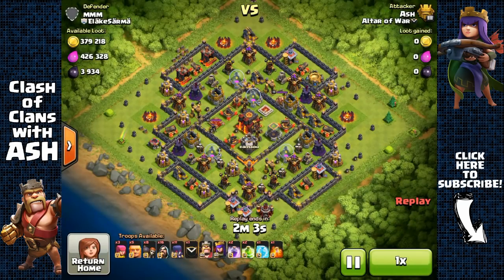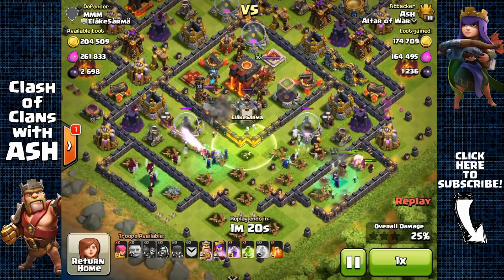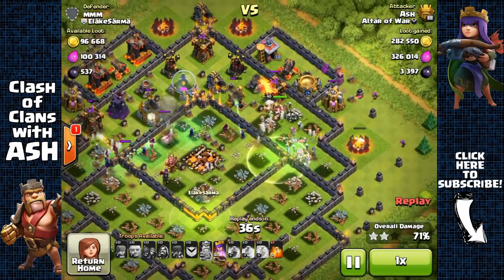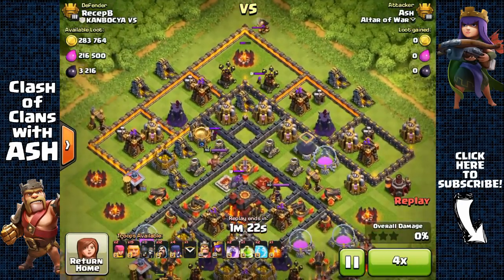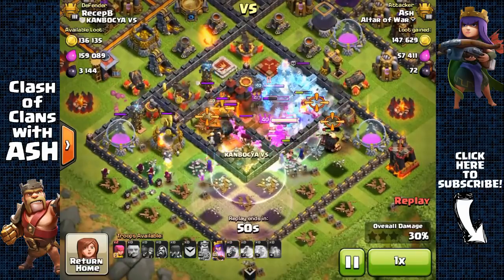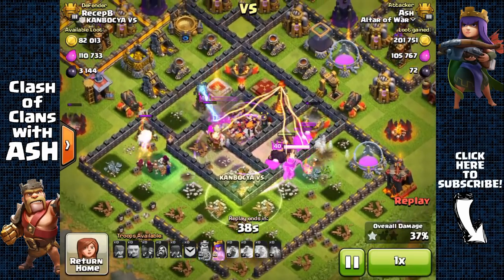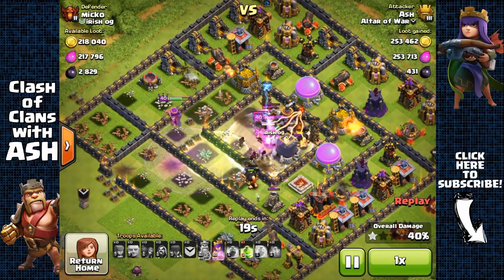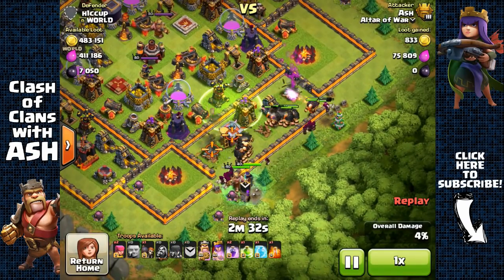Clash of Clans - Important Tips for Protecting your Loot after the Update!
Want to maximize your loot protection and minimize your losses as much as possible? I have some great tips for you then.

Initial release date: August 2, 2012
Developer: Supercell
Genres: Strategy video game
Publisher: Supercell
Modes: Massively multiplayer online game
Platforms: Android, iOS